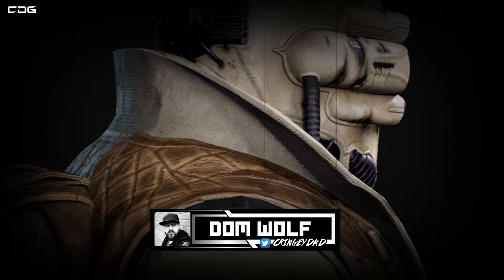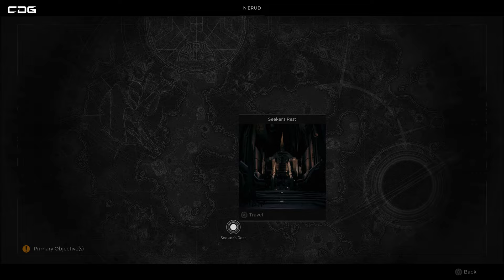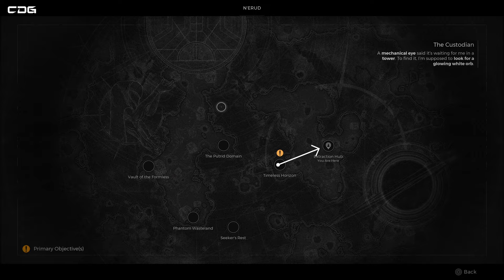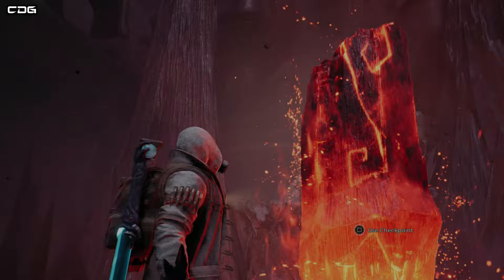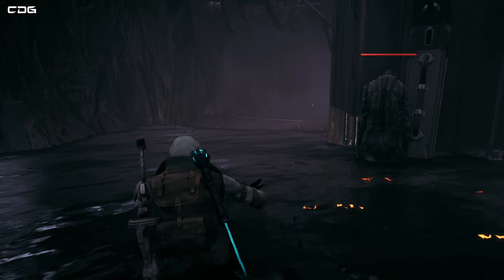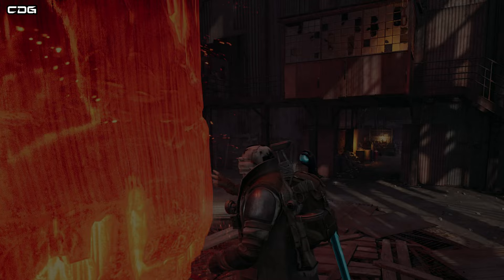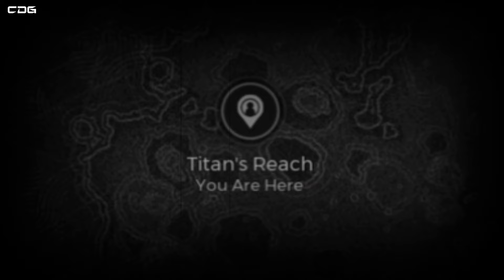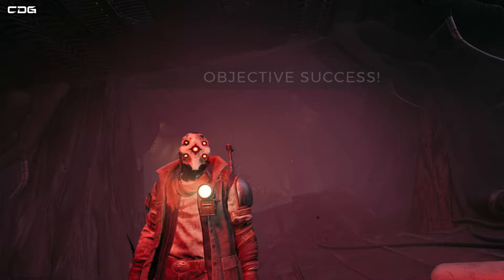Revealing the Secrets of N'Erud Remnant 2: Where to Find the Navigators Helm and Secret Weapon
"Uncover the Secrets of Remnant 2: How to Find the Navigator's Helm & Plasma Cutter Weapon" - This video takes you on an immersive journey through the twisted landscapes of Remnant 2. Learn the secrets of the Navigator's Helm & Plasma Cutter Weapon and rise to the top of the game.

Intro 00:00
Navigators Helm Location 00:46
Plasma Cutter Long Gun Location 03:19
Outro 05:03